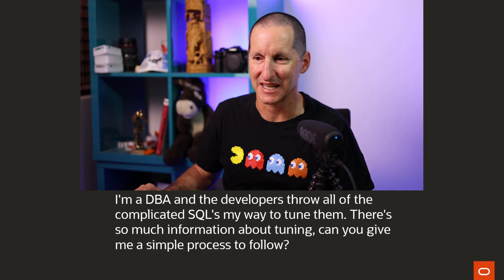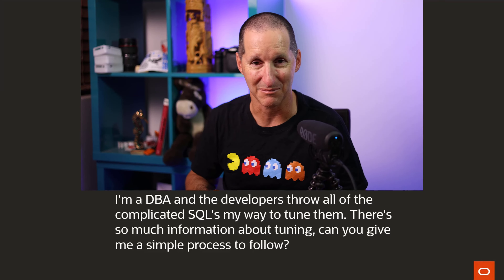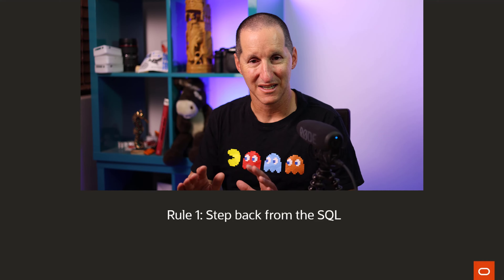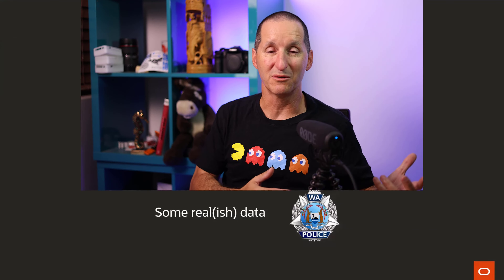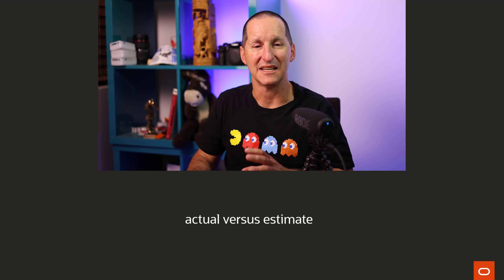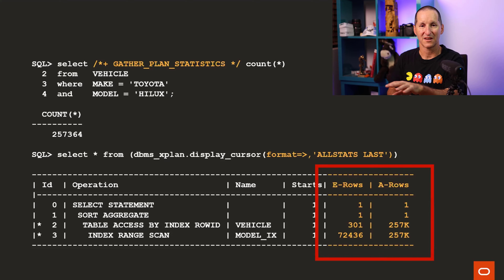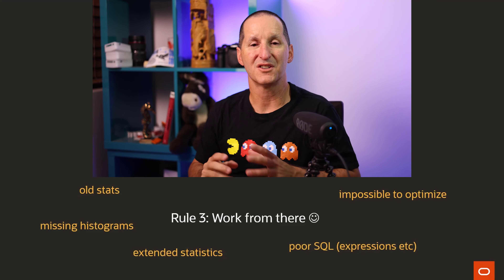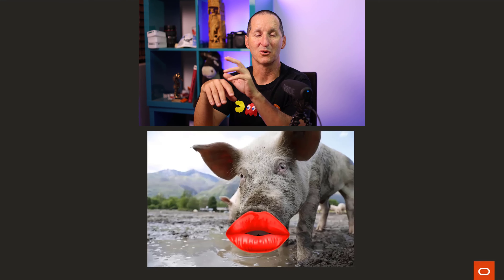My THREE rules for SQL TUNING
The Podcast!